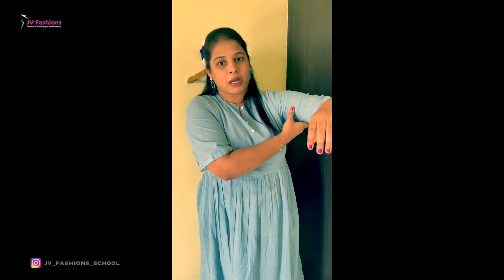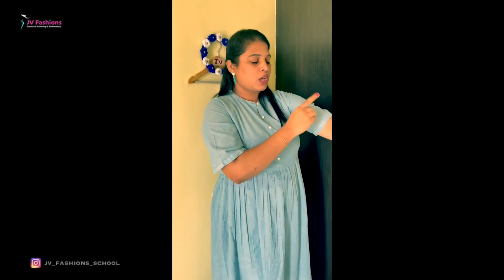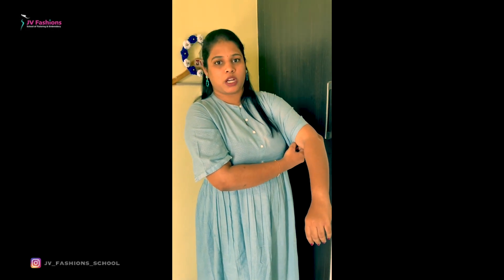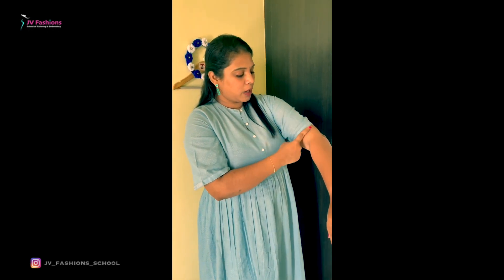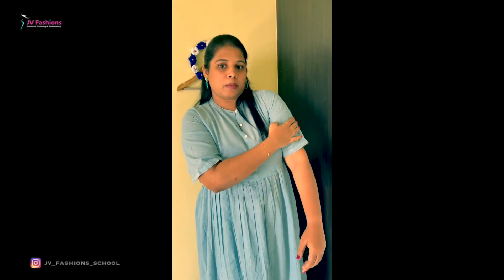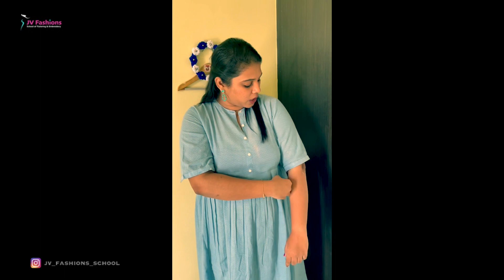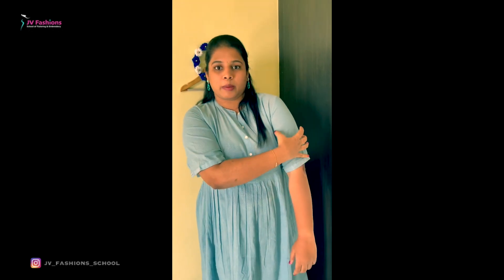Styling the sleeve - Double arm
1. Aari Zardosi Embroidery Course
2. Saree Tassels Course
3. Fashion Designing
    a. Blouse
    b. Salwar
    c. Kids Wear
    d. Western Wear
4. Stone Work Designing